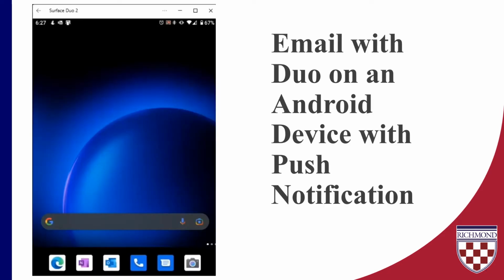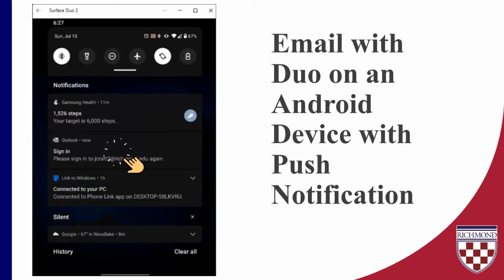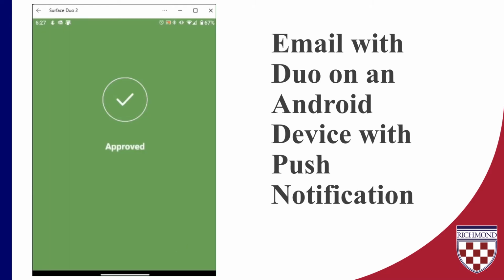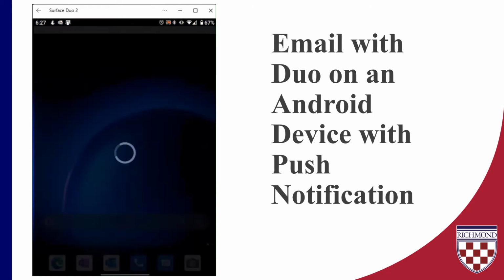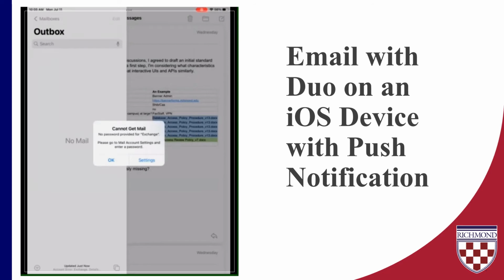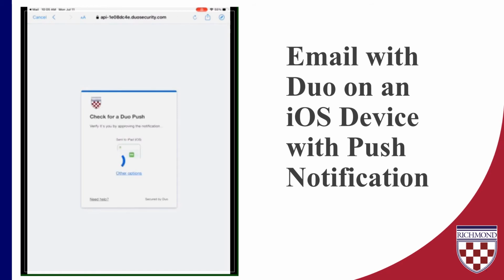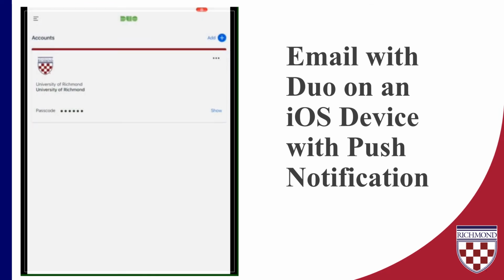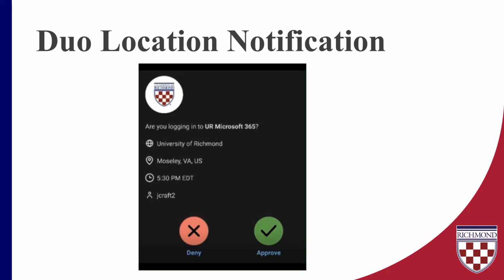MFA for Email - Mobile Devices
This brief video shows you the steps to authenticate your University of Richmond email account on Android or iOS devices.